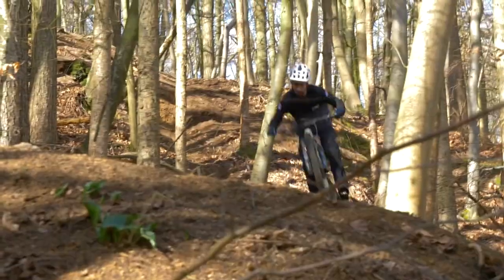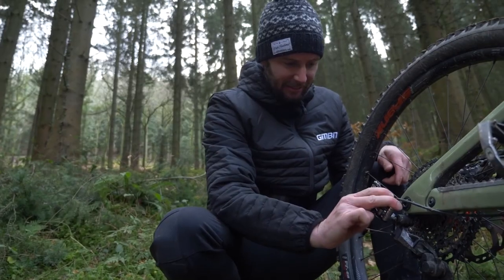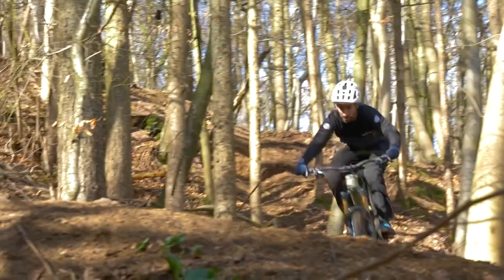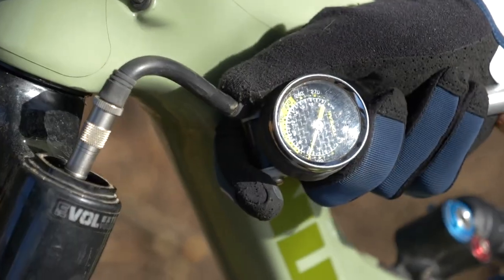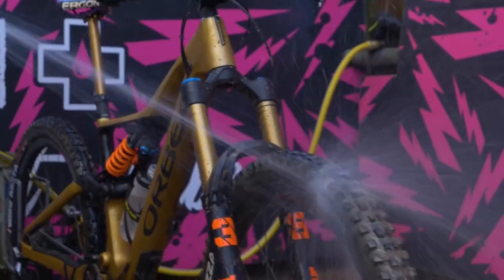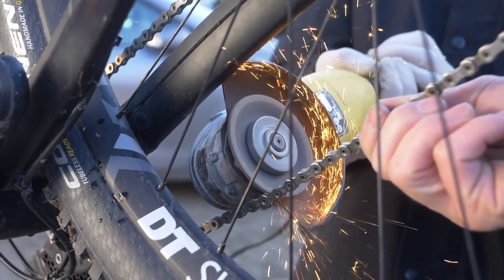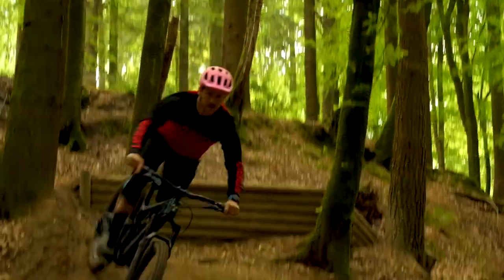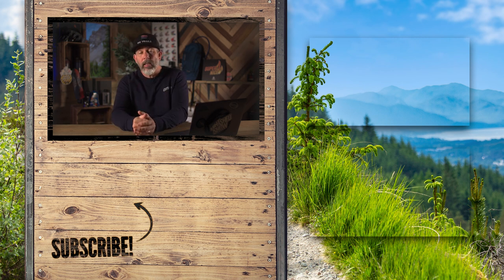Beginner Mistakes! | Avoid These Things If You're New To MTB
All of us are beginner mountain bikers at one point in time, and here at GMBN, we've made the same mistakes that a lot of new riders make. So, to help you avoid making these mistakes, Join Martyn Ashton as he takes look at a few blunders that all beginner riders make and how you can avoid them!

⏱ Timestamps ⏱
0:00 - Intro
0:28 - Not knowing your limits
1:05 - Bike setup
2:31 - Riding stiff
3:17 - Overthinking
4:16 - Crunching gears
4:55 - Poor maintenance

What's the worst beginner mistake you've ever made? Let us know down below!👇

Paint - Jones Meadow
Five Below (Instrumental Version) - Torii Wolf